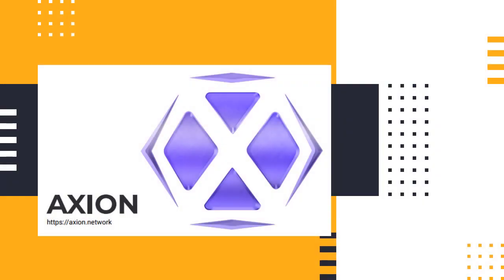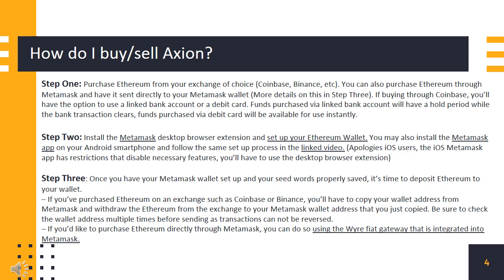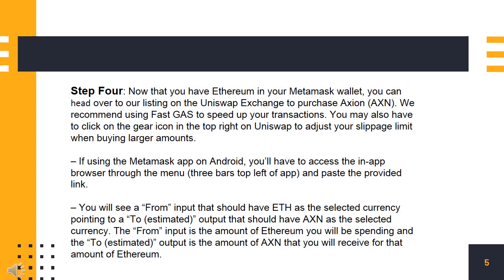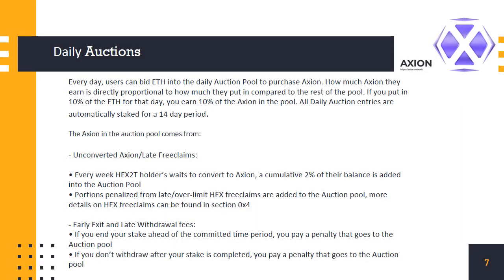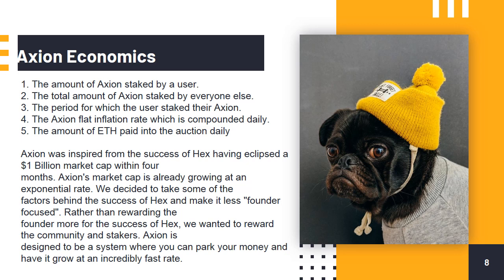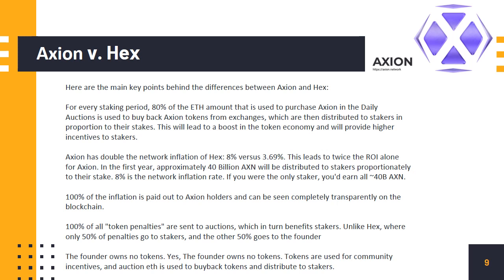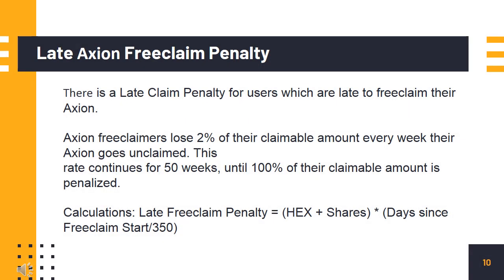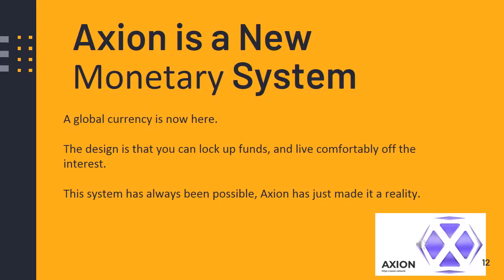Axion Network AXN and Hex Defi platforms earn high attention